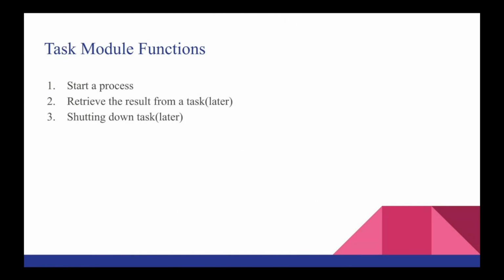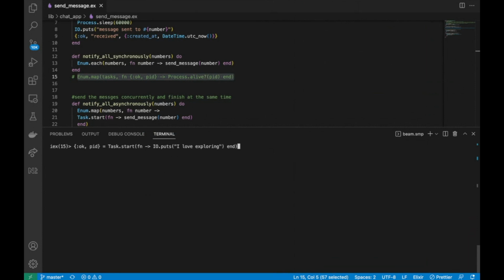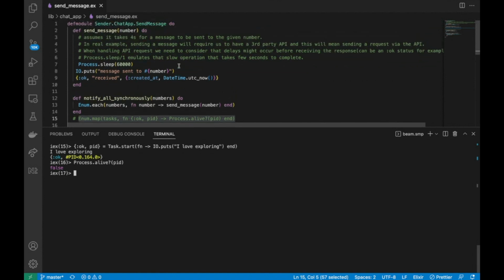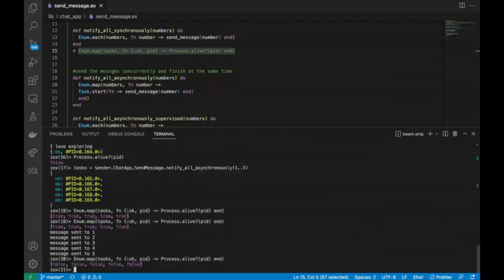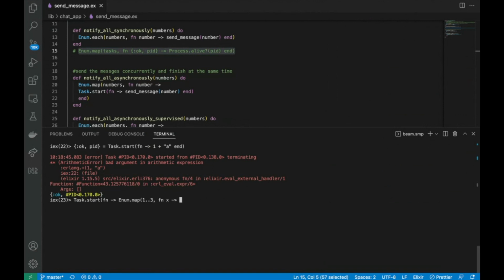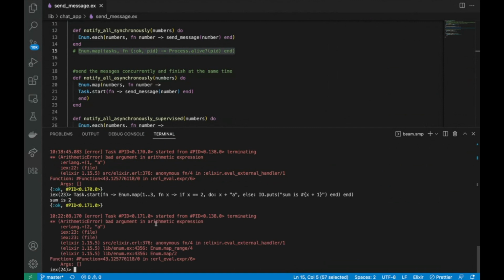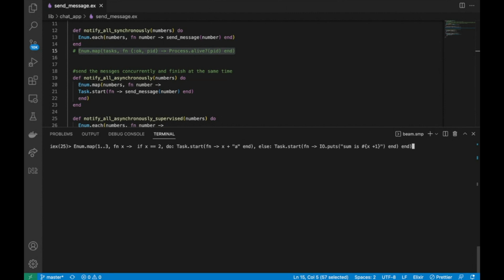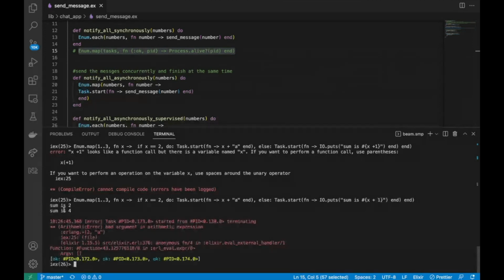Task Module Functions: Start task with Task.start/1 || Elixir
In this series I'll be taking you through Task.start/1 which is Task Module function that can be used to start a task.
You will see:
1. How to start a process in Elixir
 2. What happens when a process completes its task.
 3. What happens incase an error occurs when running a batch of tasks in one process
 4. What happens in a scenario tasks are running in different processes and an error is raised in one of the tasks running.

Incase you missed the first series of running code concurrently in Elixir , here is the